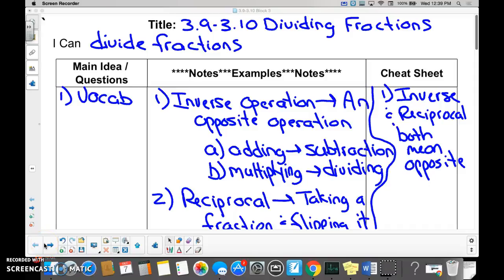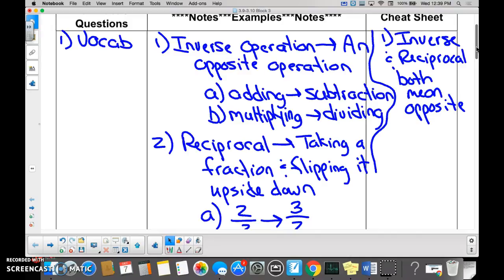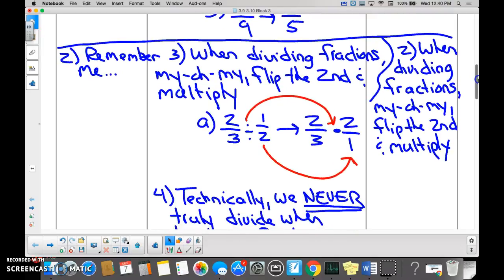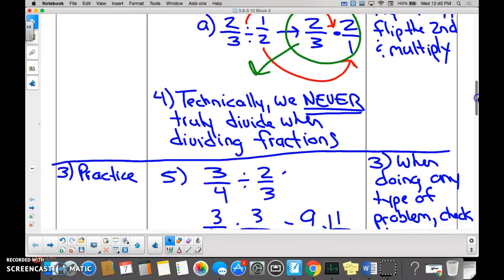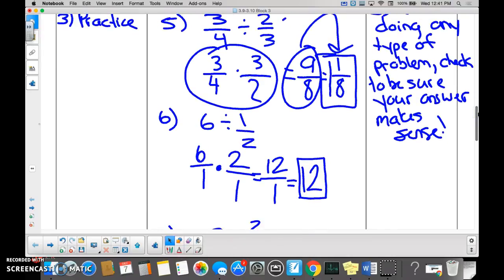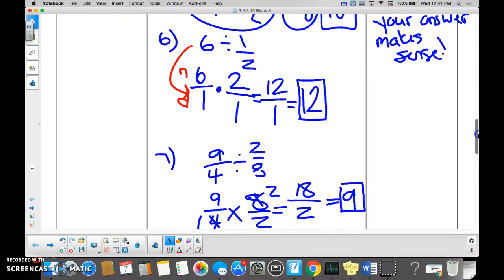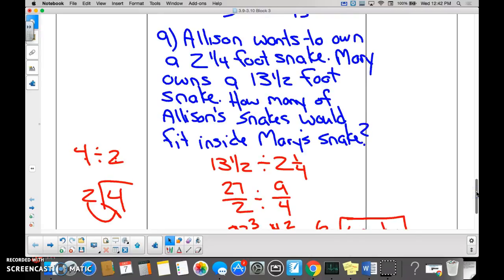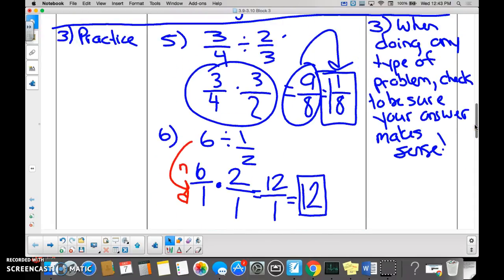3.9-3.10 Dividing Fractions